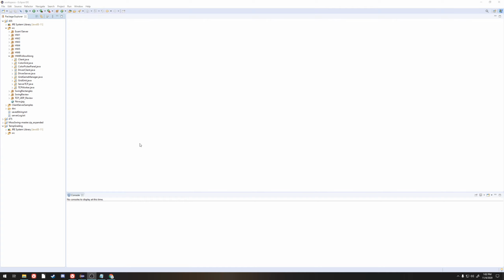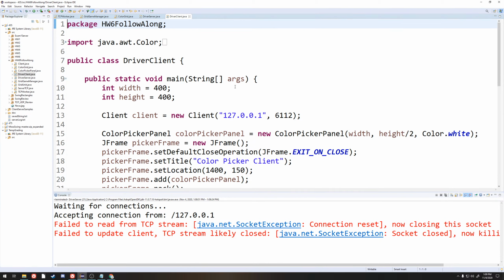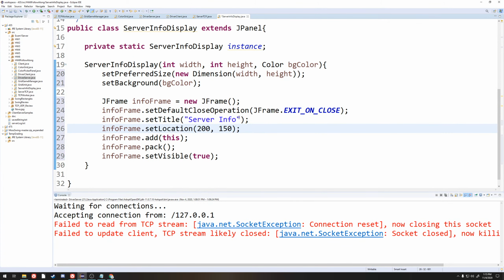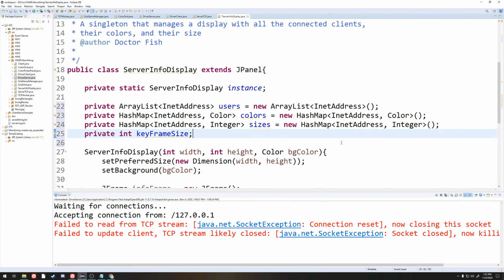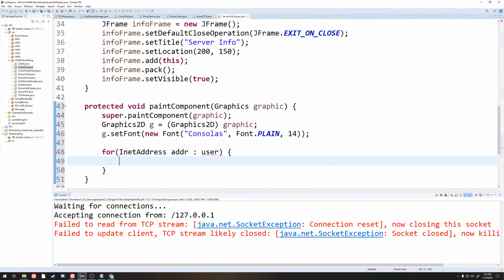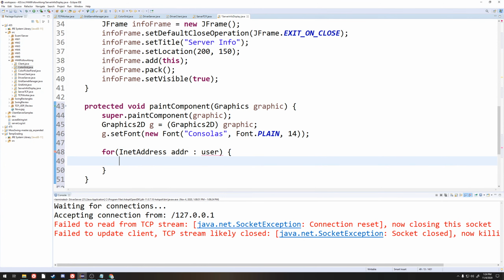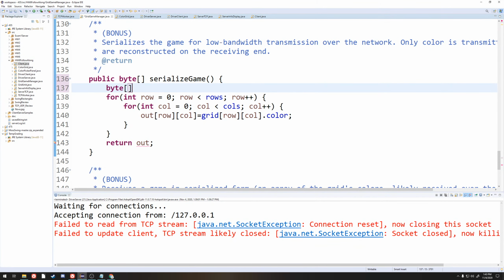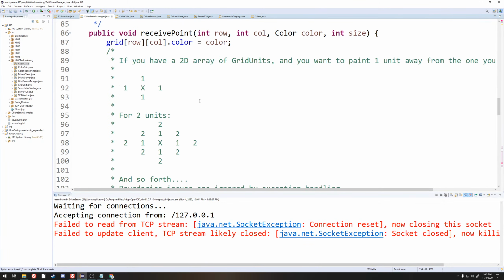435 - 25 HW6 Network Compression Review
The solution to reducing our network usage from HW5